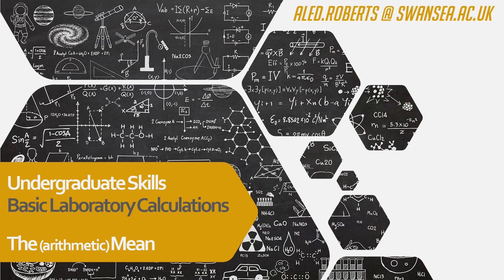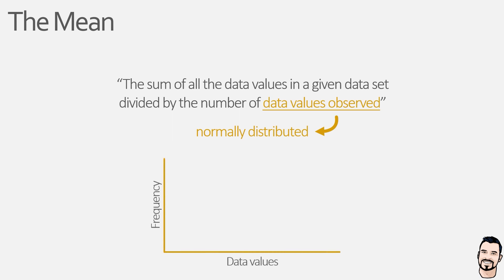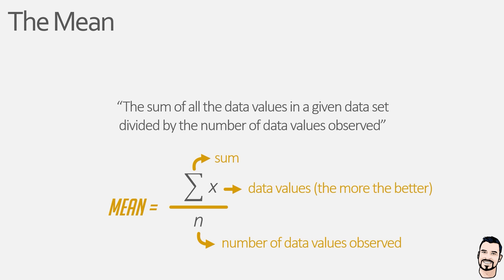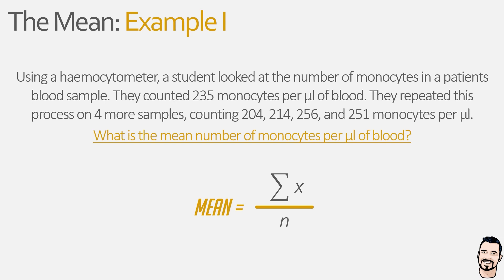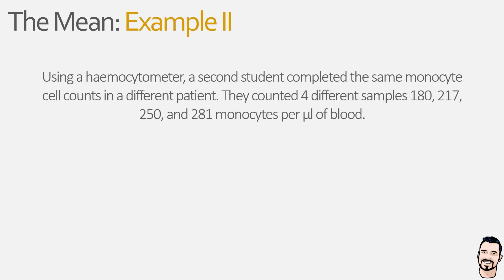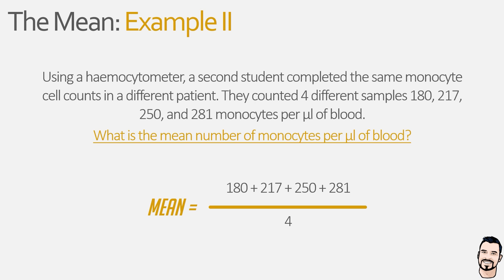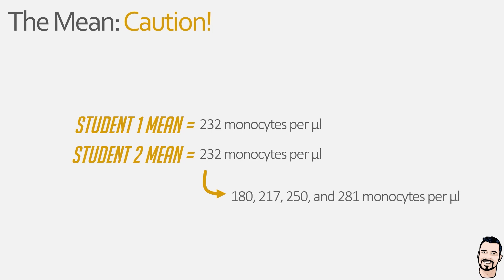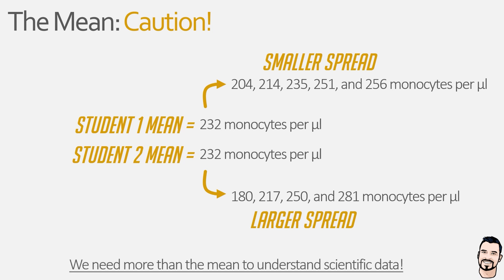The Mean [Basic Lab Calculations]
In this video, we dive deep into the world of undergraduate basic laboratory calculations, focusing on calculating and understanding the mean. We'll start by breaking down the concept of the mean, explaining its importance in data analysis. Then, we'll look at the overall equation and go through how to calculate the mean using a number of different example questions that are rooted in the biological sciences. By the end of this video, you'll have a solid grasp of the mean and its applications in scientific data analysis.